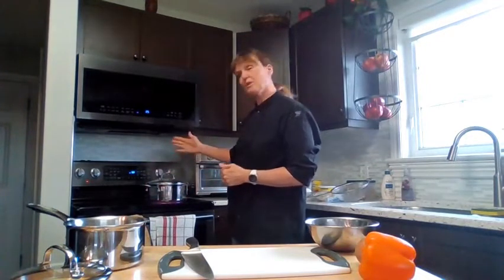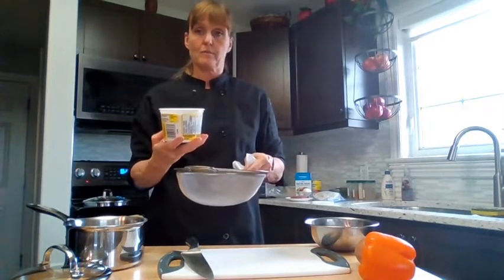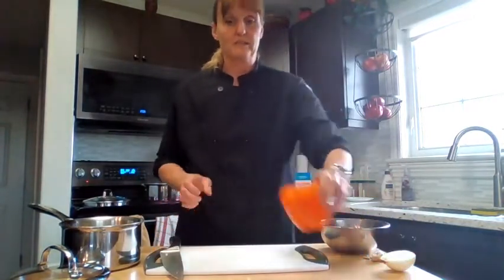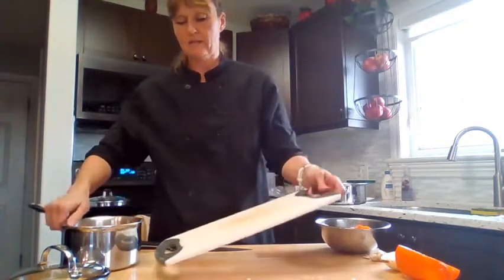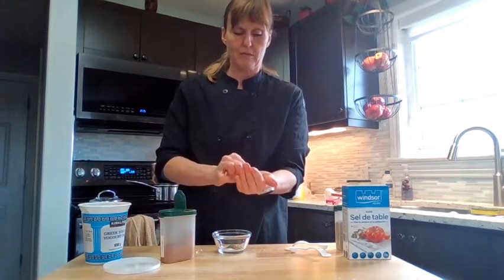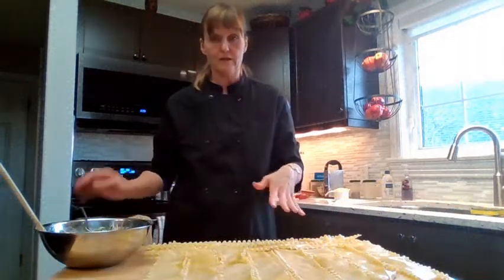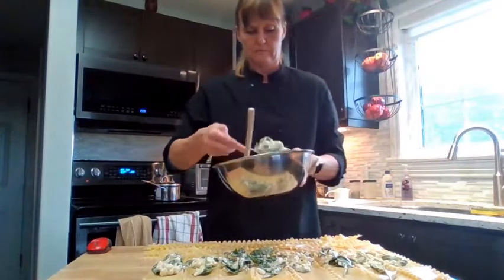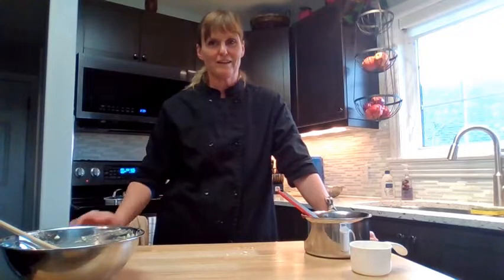Kickstart - Lasagna Roll Ups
Learn how to make a quick and healthy dinner from ingredients commonly found in your pantry.  Ready is less than an hour.  Watch the step by step demonstration.  Recipe is available on kickstartntc.ca